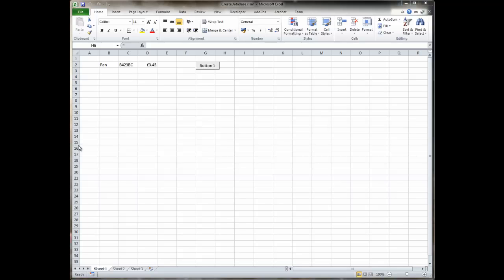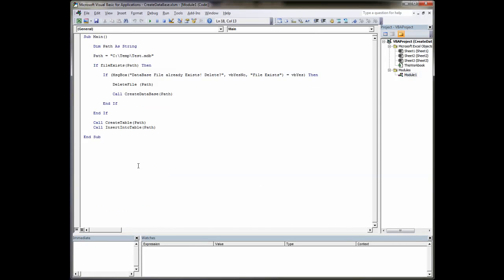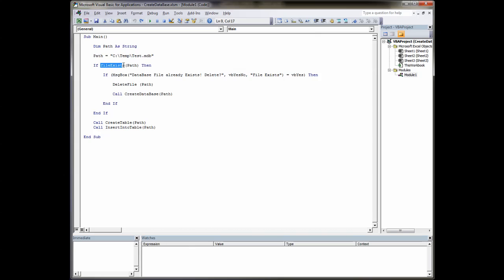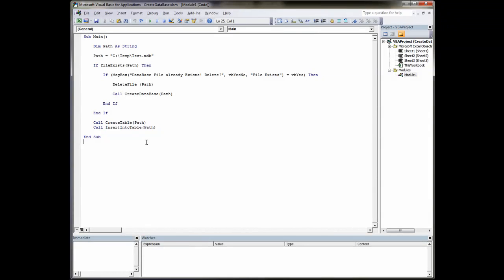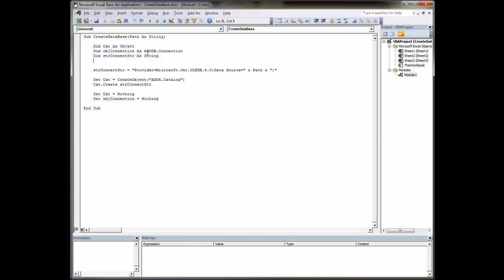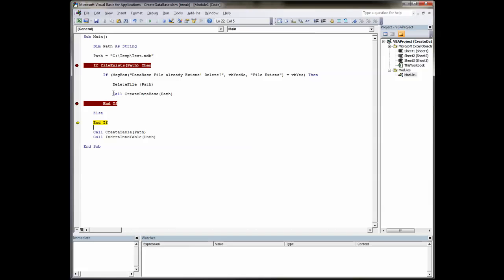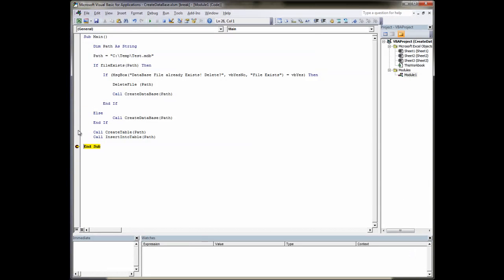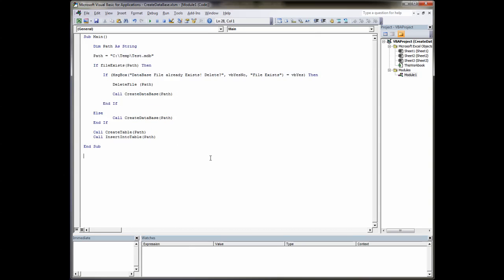How to Create an SQL Database with Excel with VBA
This basic tutorial shows how to create a MS SQL database with Microsoft Excel VBA. It also shows how to add a table and insert data into the table by creating a record.